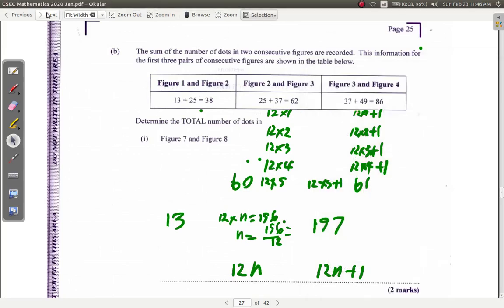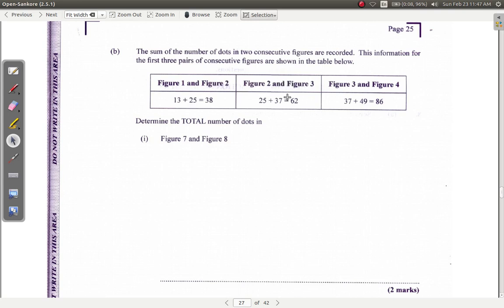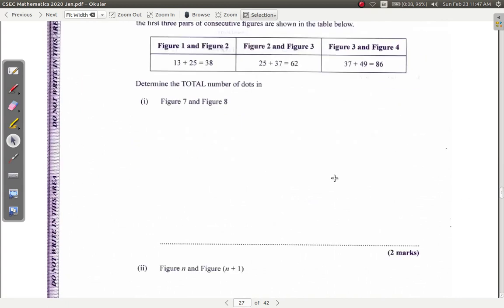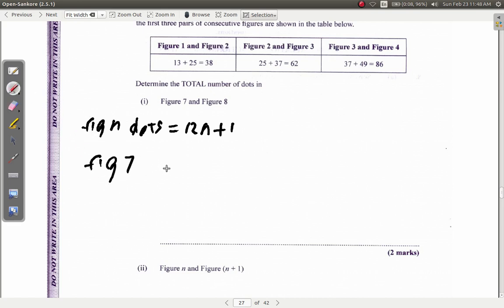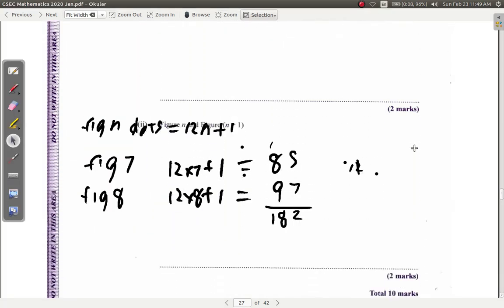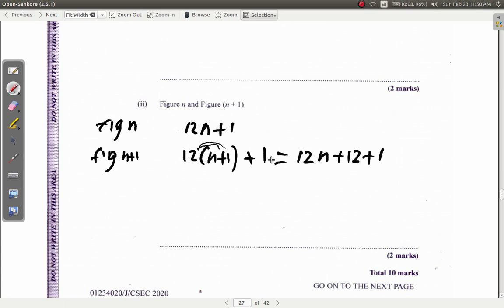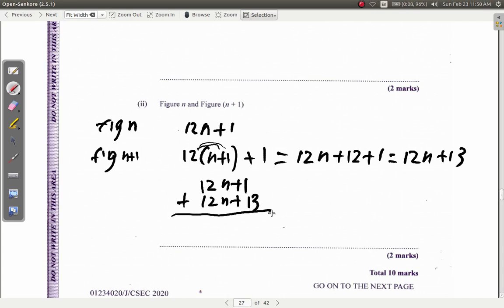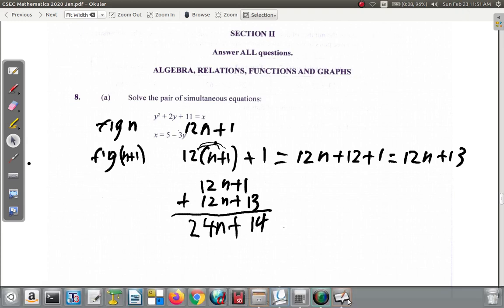CSEC Mathematics January 2020 Question 7 b